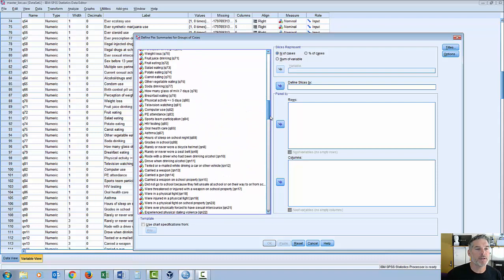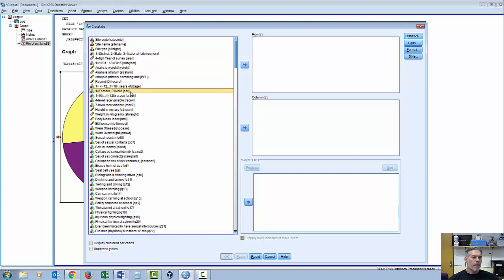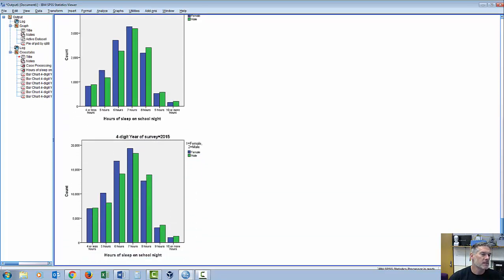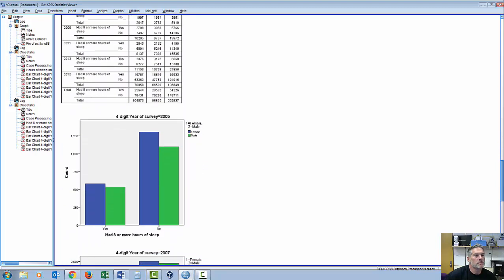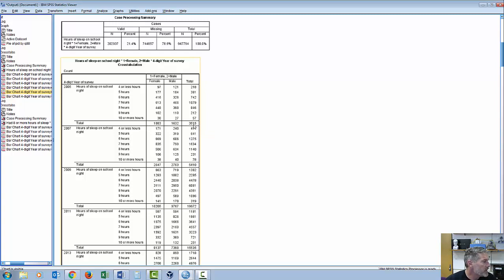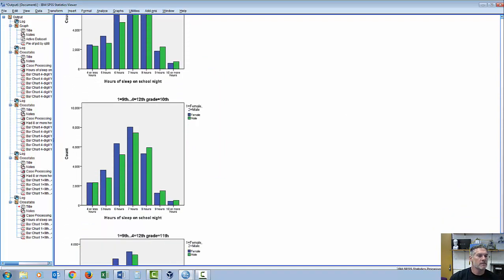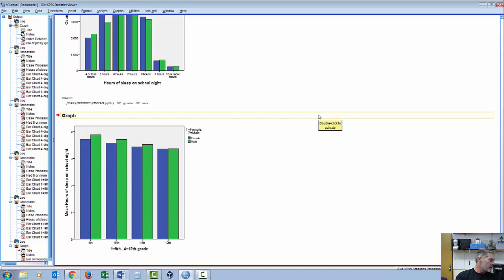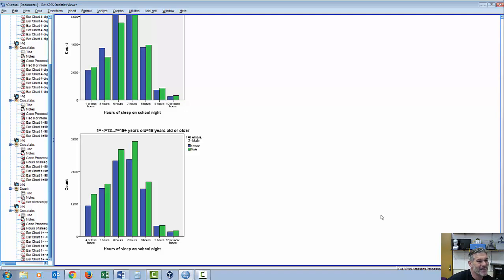Stats Tutor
How about some Sleep and SPSS